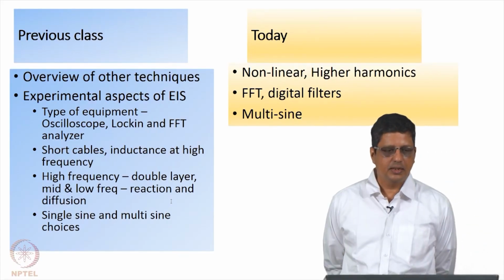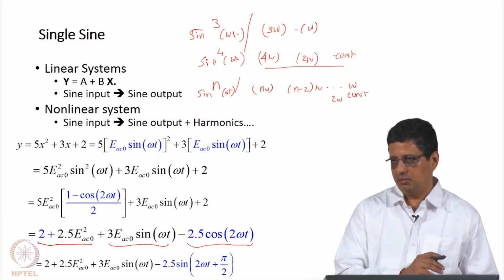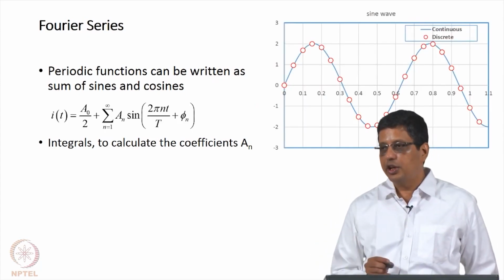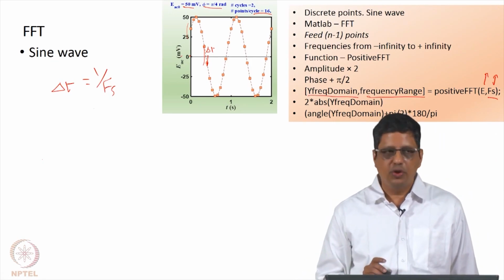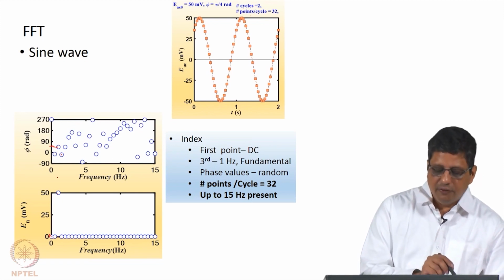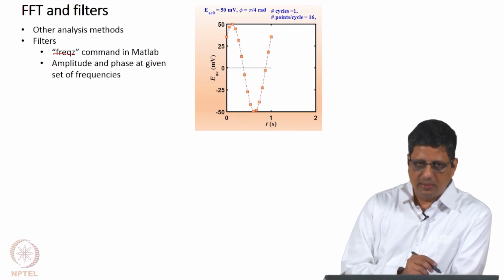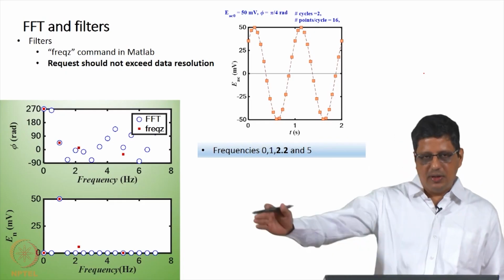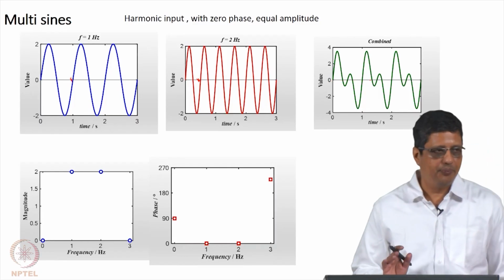FFT details, frequency range and resolution, cross correlation